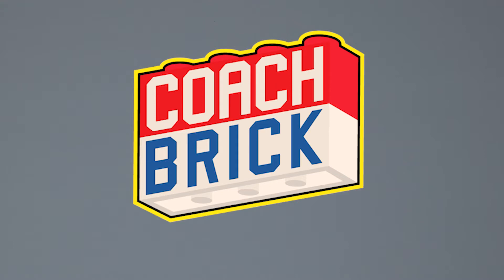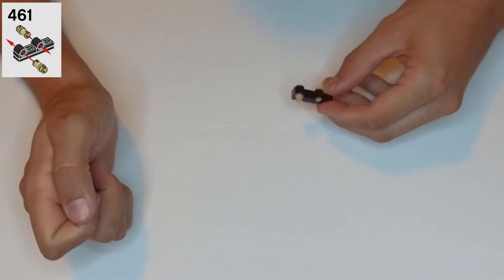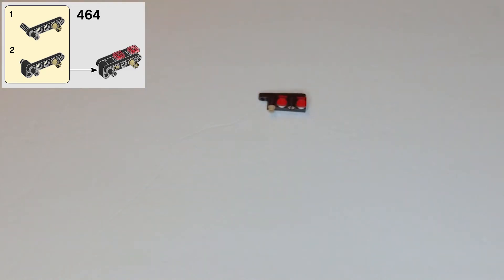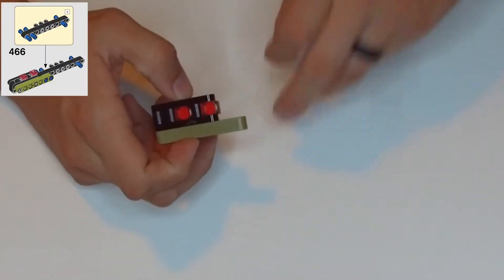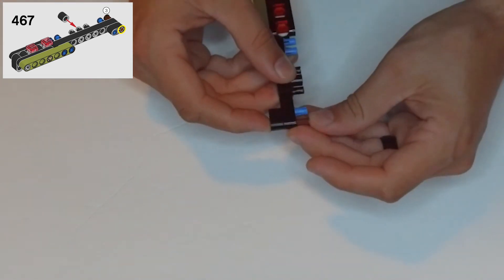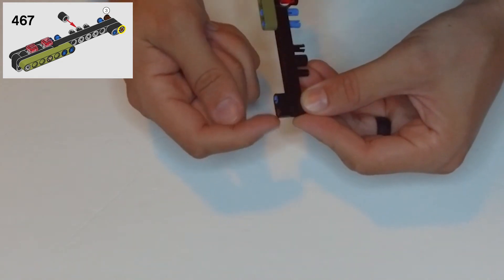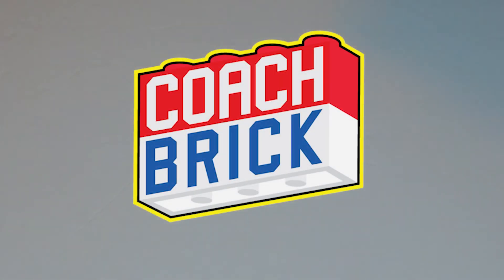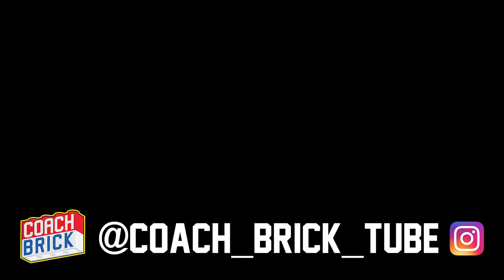Land Rover Defender - Lego Technic 42110 (Bag 3, Part 5)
Get ready for an off-road adventure with the amazing recreation of this luxury SUV! Set number 42110 is a true feat of engineering with its working transmission and authentic design functions throughout. Its unique coloring and accurate details are sure to impress. Join us for a detailed exploration of this model as we go step-by-step to help you put together this expert-level creation. We will break it down on each page of the instructions to explain all of the tricky details and illuminate the hard to see areas.